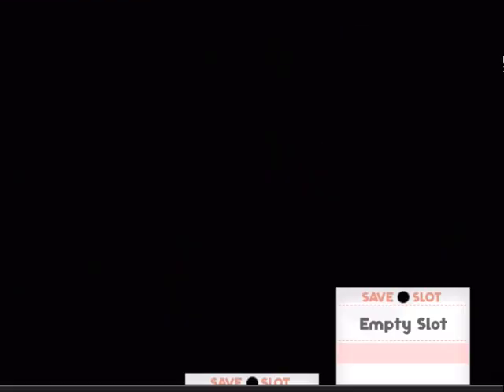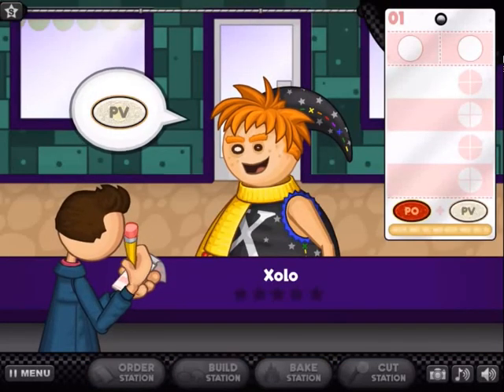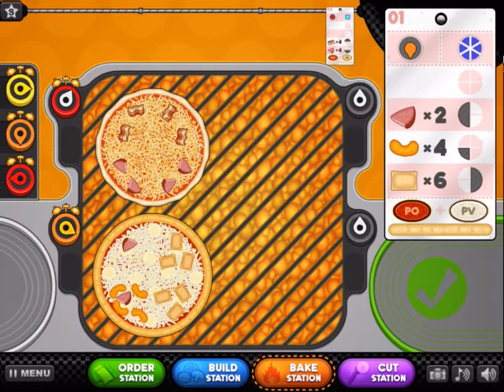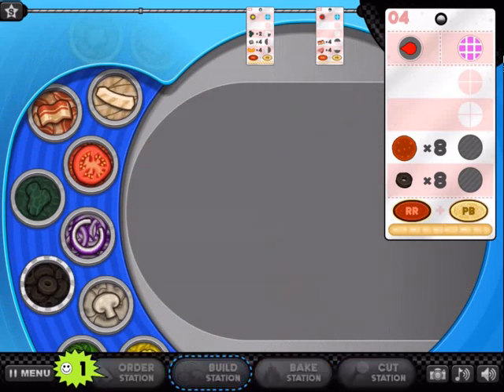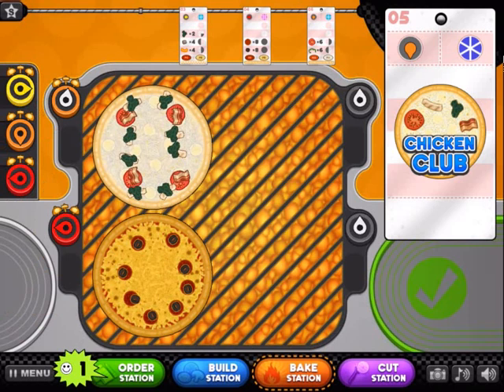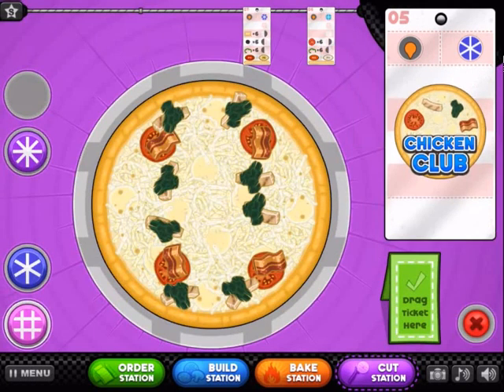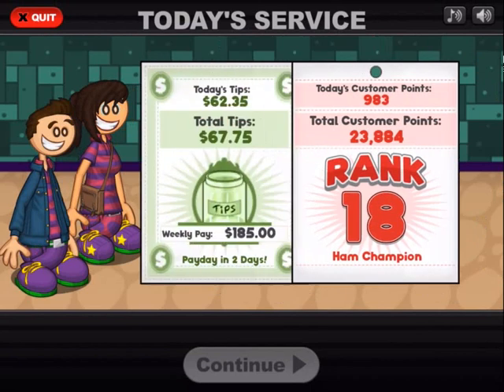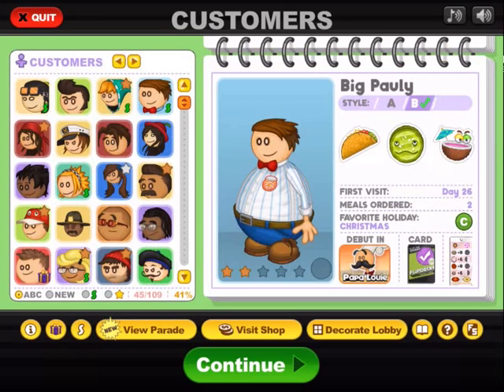Papa's Pizzeria HD (Ipads/Tablets) - All New Year Toppings Unlocked!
Every ingredient in the third holiday is now unlocked!

New Year Toppings:
Hot Dog Bites Crust (Unlocked with Xandra on Rank 16)
PastariO's Sauce (Unlocked on Day 2 of New Year) - PO
Cheez Puffs (Unlocked on Day 4 of New Year)
Pizza Poppers (Unlocked with Xolo on Rank 18)